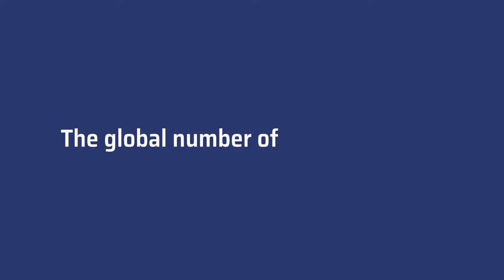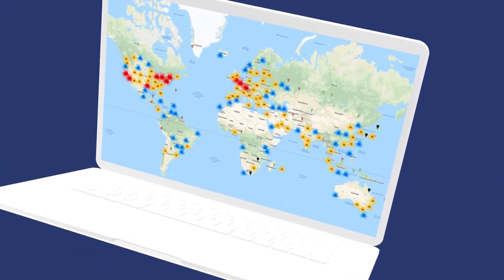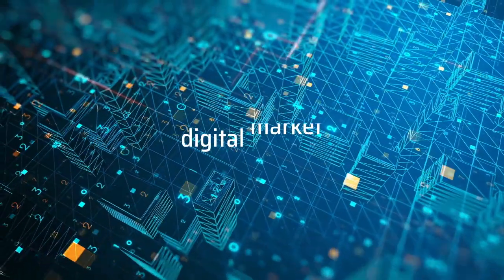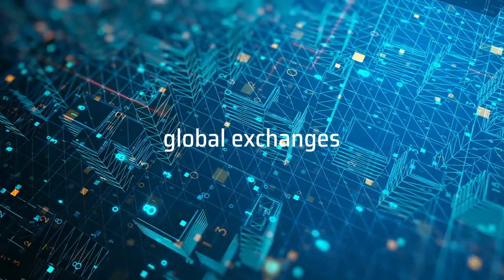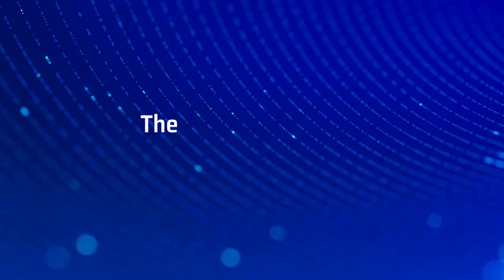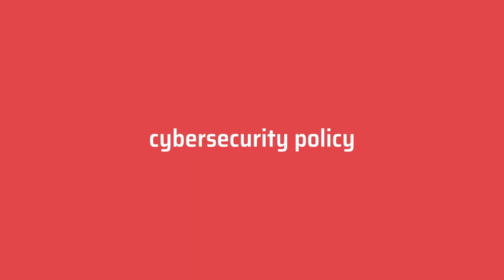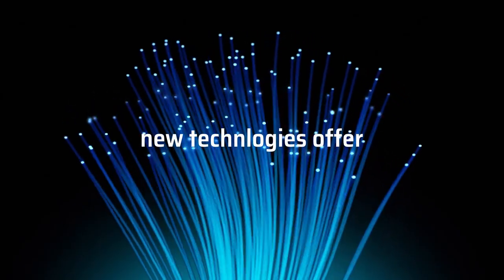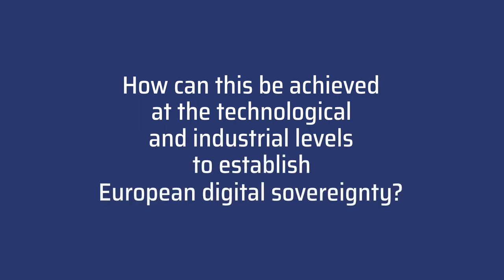FIC2020 [P04 • Clip] Towards Europe's Digital Sovereignty?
According to a report by French senators Longuet and Montaugé, the dramatic rise in digital technologies is questioning our defence, legal order, economic foundations, and tax and monetary system. To address such challenges and meet the growing needs of economies and societies undergoing a digital transformation, States need to define technological priorities and translate them into measures that can be implemented in the form of industrial policies. When well engineered, such an approach is even more necessary as it can help rebalance their economic, political and commercial situation, and, ultimately, their influence and visibility on the international stage. When it comes to digital technologies, Europe is indeed largely dependent on foreign technologies and storage and processing capacities, even though it is one of the largest producers of data.